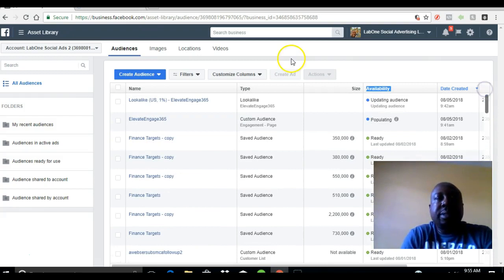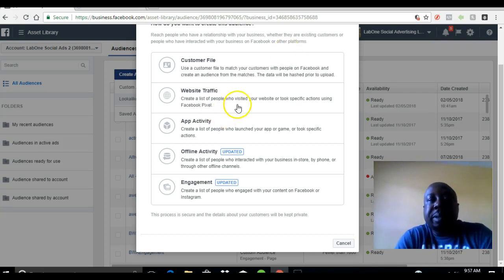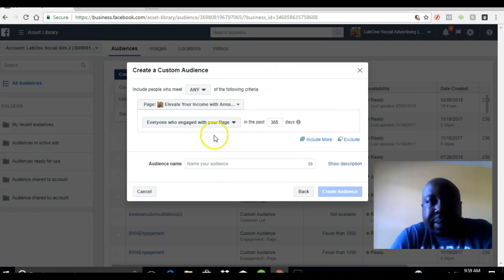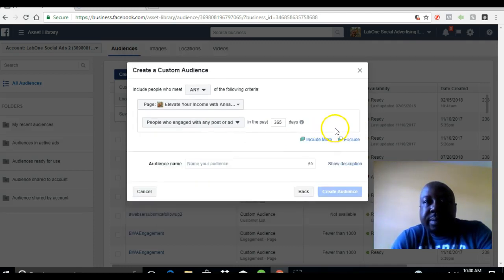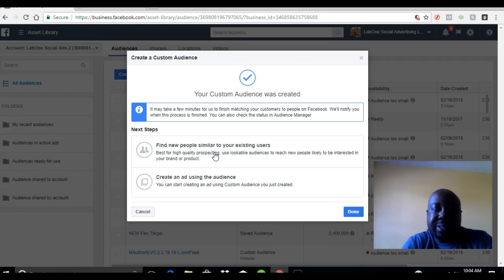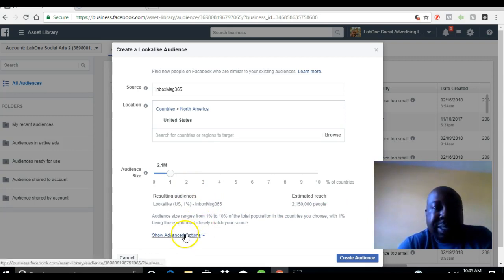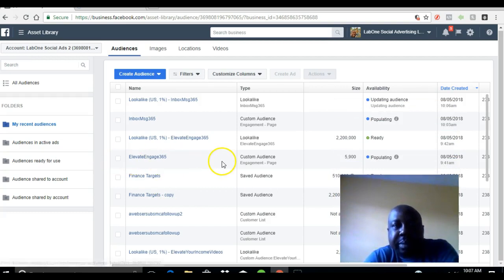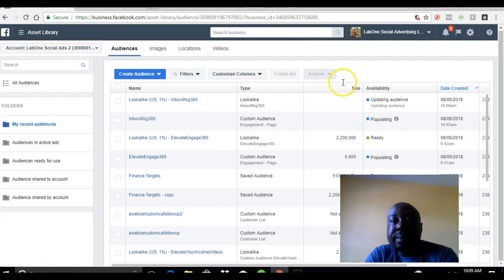Creating FB Ads Audience for MyEcon